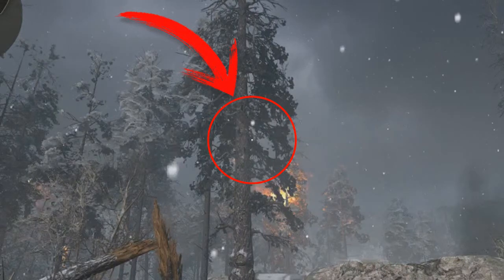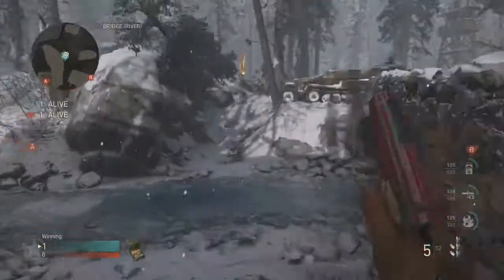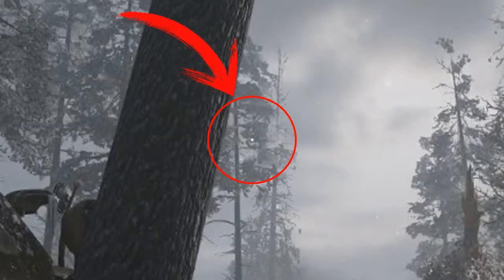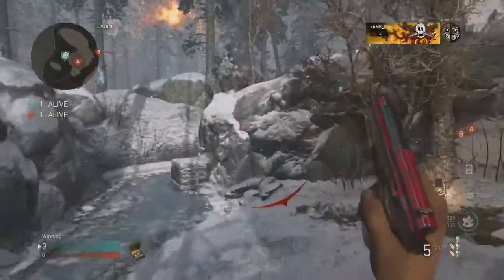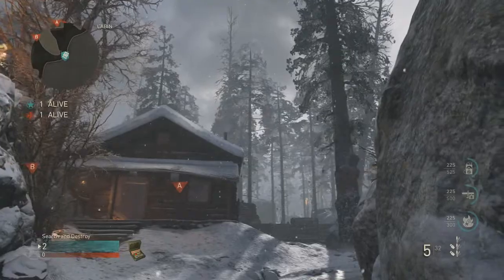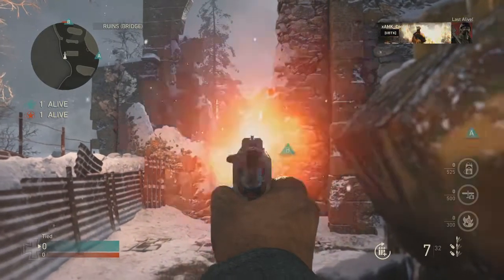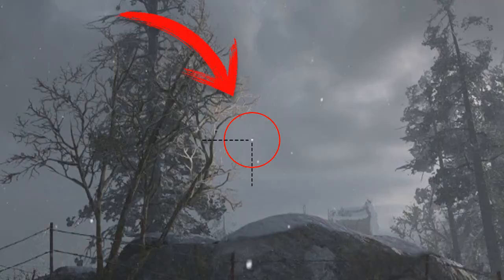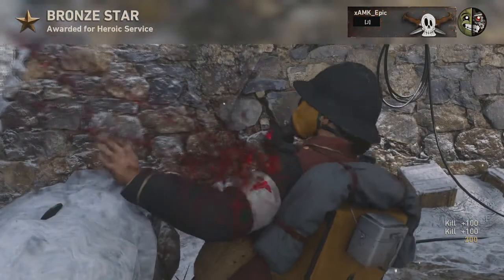How To Hit Campers With Long Distance Throwing Knives On CoD WW2 | Ardennes Forest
In this tutorial today I will show you how to hit campers on Ardennes Forest and how you can take them out effectively with throwing knives. These spots are perfect for gun game and achieving a hail mary medal

COD WW2 Throwing Knife Spots
COD WW2 Throwing Knife Tips